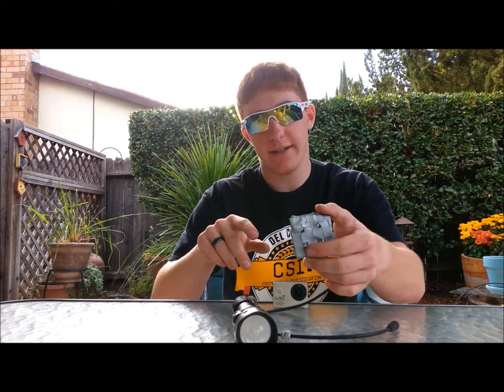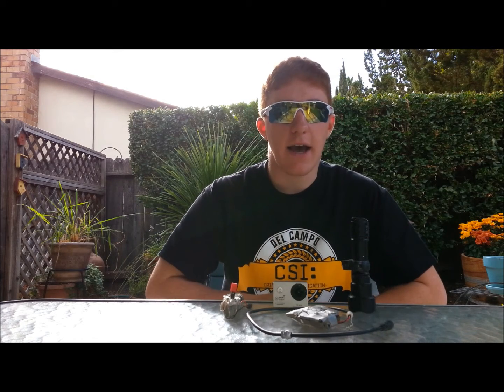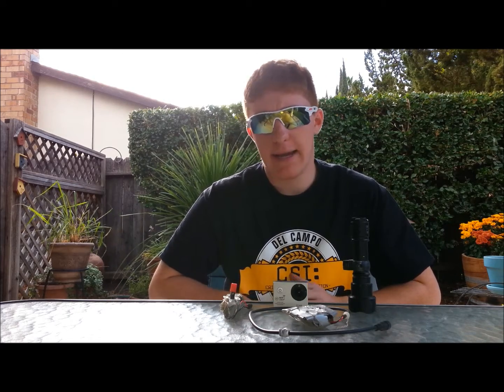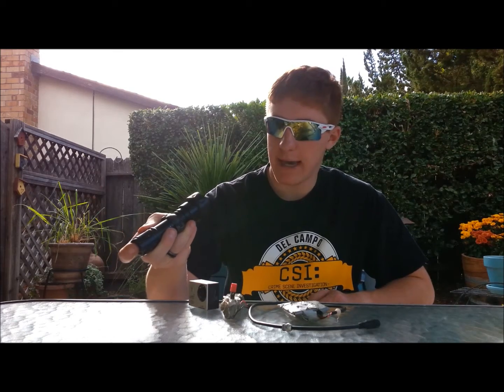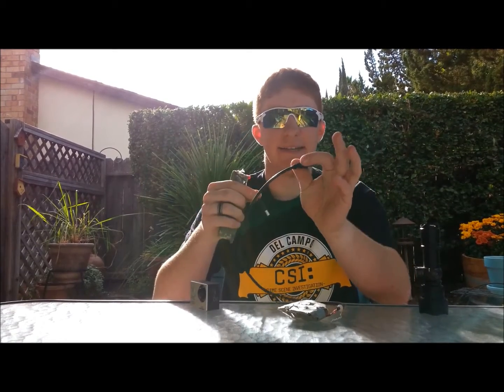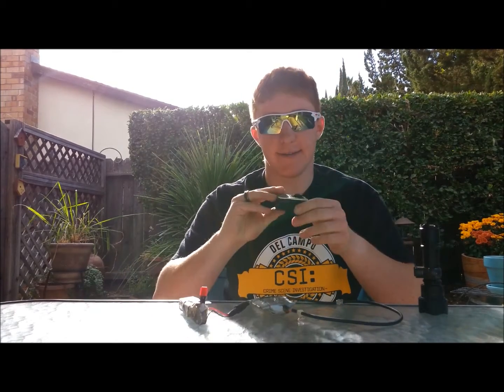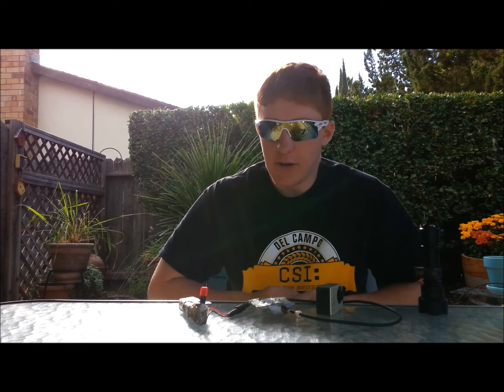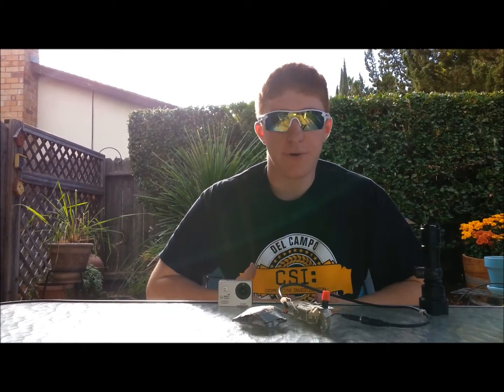Simple-Cheap-Effective Infrared Night vision Action Camera featuring GoPro or SJ5000